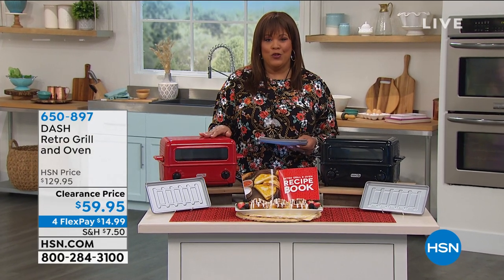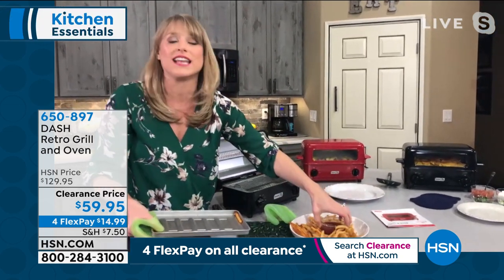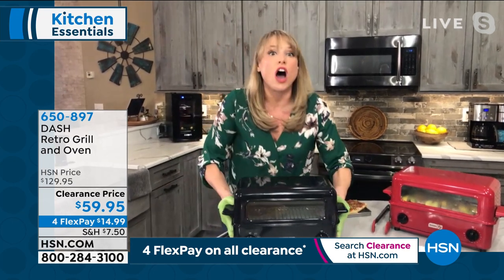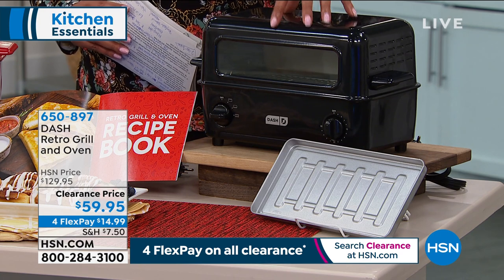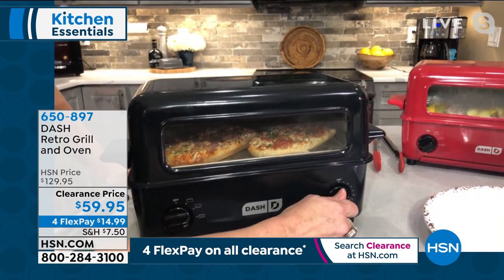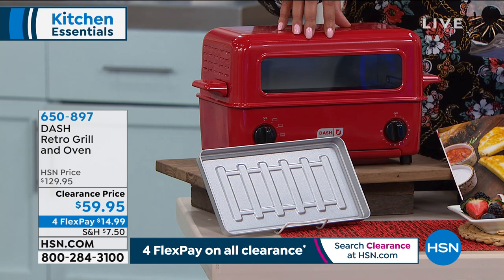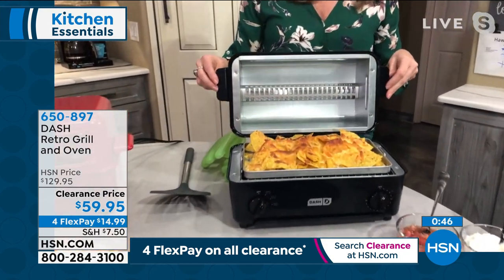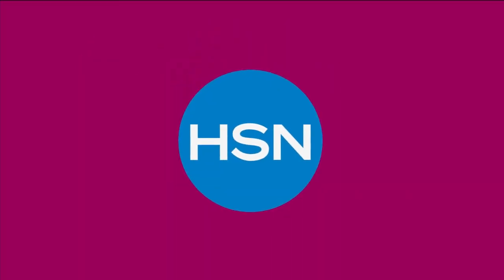DASH Retro Grill and Oven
Don't let the weather put a damper on your party. Grill, bake and even toast with an allinone indoor appliance that's super versatile. So what will it be? Burgers or steak?

    Grill
    Grill tray
    Grill rack
    Water/crumb tray